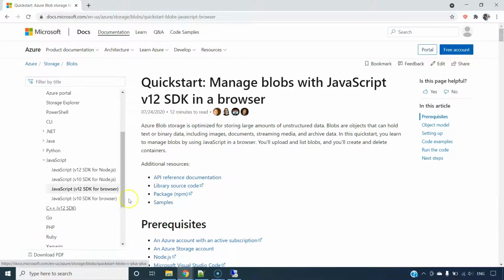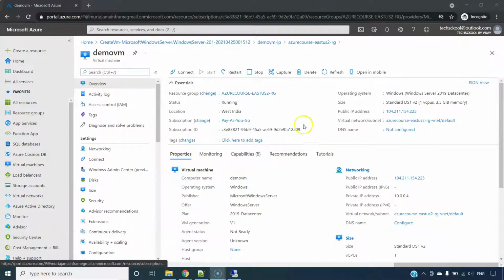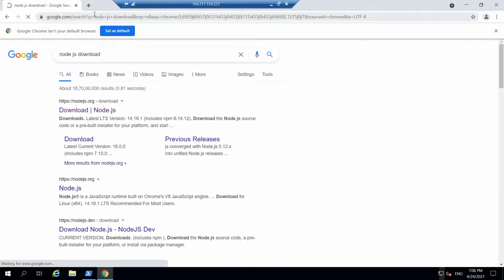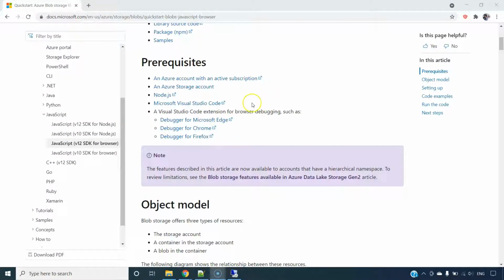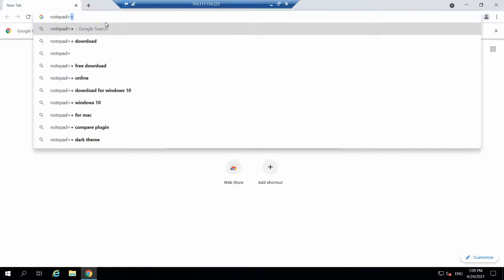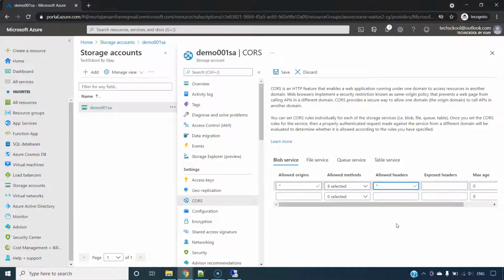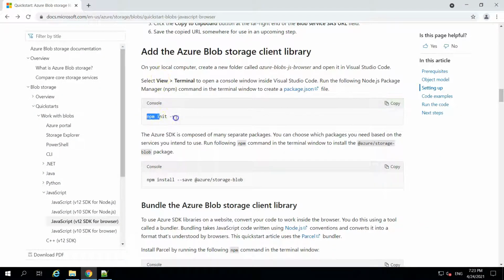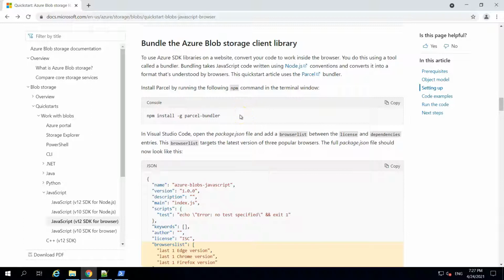Environment Setup for Node Js & Azure SDK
syncovery
 data backup software
 how to keep data safe
 professional software for data backup
 best methods for data backup
how to backup files
data backup
best data backup techniques
backing up your data
how to backup your data
how to backup your files
file backup
methods for backing up files
safest way to backup data
safe data backup
best way to backup your data
how to backup data
better than cloud backups
safe back ups
how to backup your computer
methods of data backup
data backups
backup your pictures
data backup 2022
mac backup
apple backup
backup software
windows backup
free backup software for windows